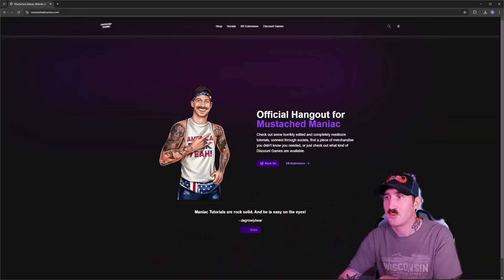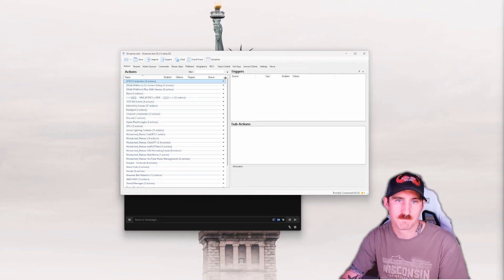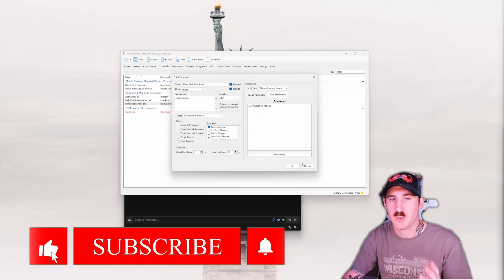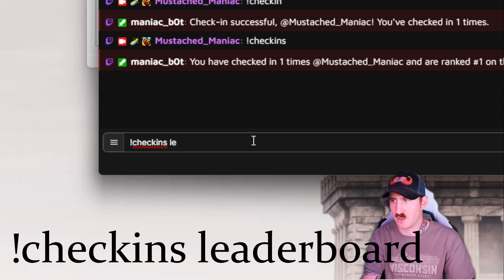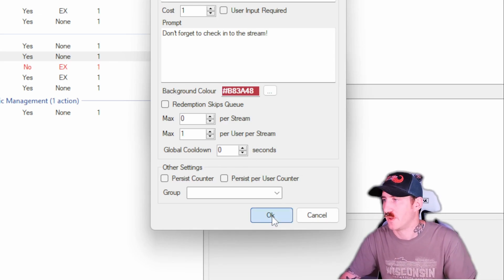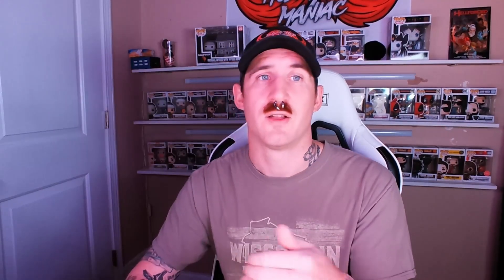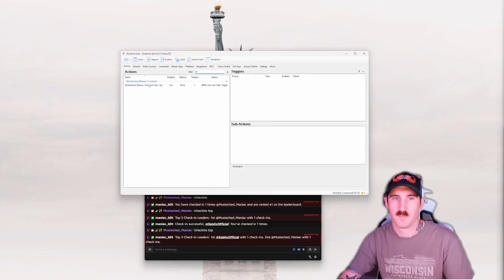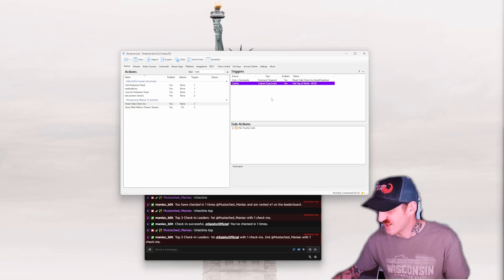Daily Check in Command & Redeem for Twitch, Youtube, & Trovo with Streamer.bot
Check-in command or redeem for multiple streaming platforms.

Version 2 of the infamous ChatGPT is out now!  With it comes a fancy-ish UI, per-user chat memory, changing behavior on the fly, and a lot of code cleanup!  If you're upgrading from the last one, all your settings and API key will remain in place...if you're brand new, welcome to the channel!

Whether you're a pro or a newbie, this tutorial will add some magic to your stream.

TIMESTAMPS
Intro 00:00
Downloading Extension 00:37
Importing into SB 01:49
Enabling Commands 02:20
Explaining Actions 03:10
Creating Channel Point 04:30
BONUS-Reset Trigger 06:49
Outro 08:58